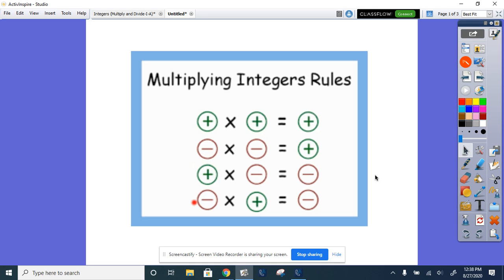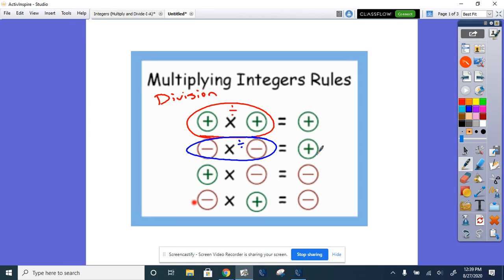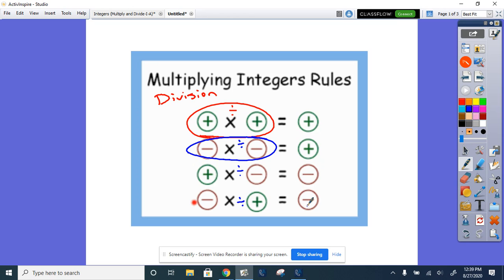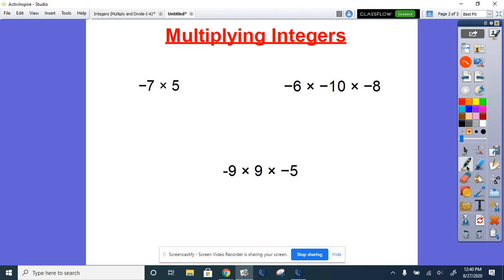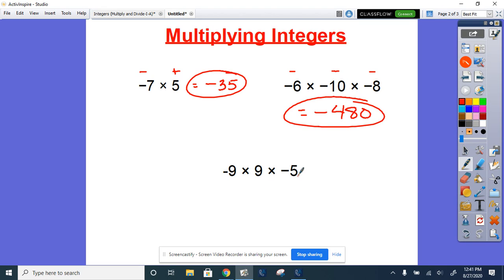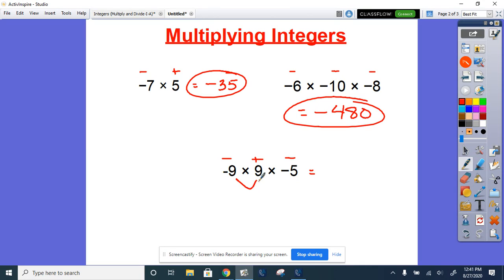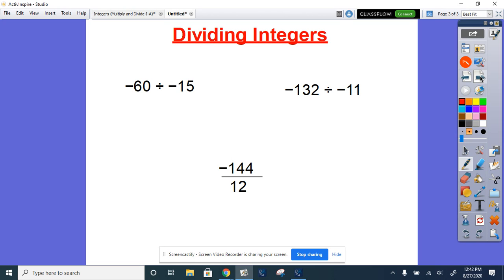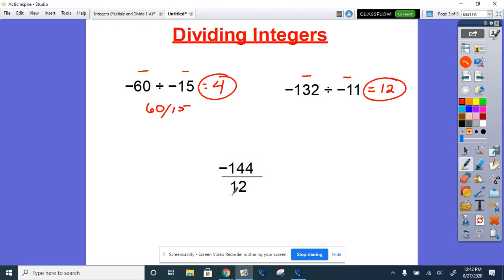Multiplying and Dividing Integers